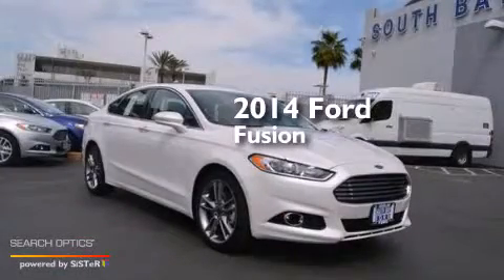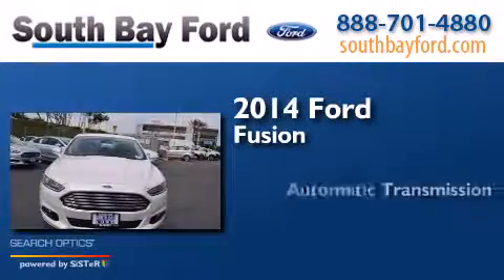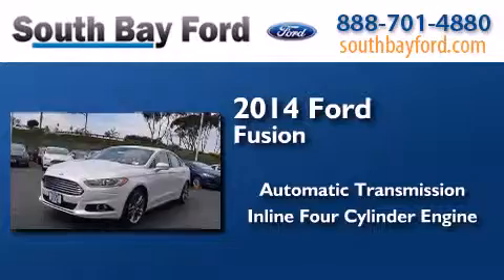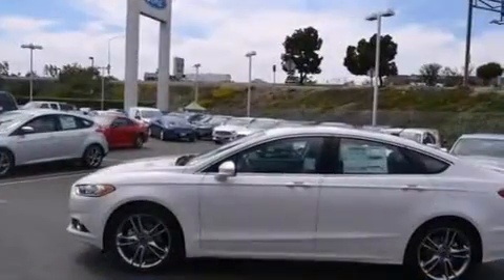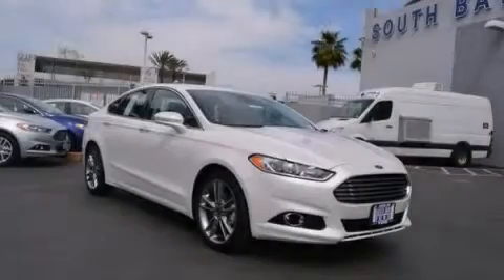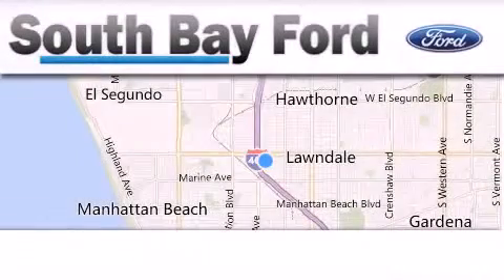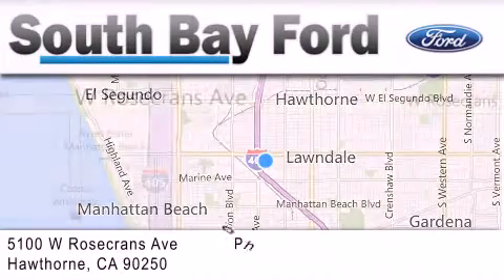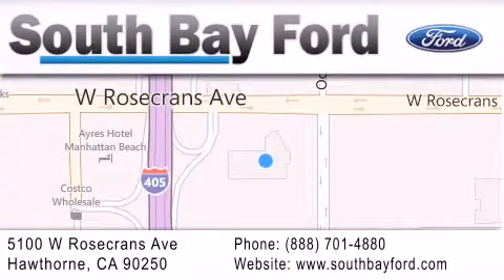2014 Ford Fusion Hawthorne CA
We have been honored to serve the Hawthorne CA area , we promise that your experience at our dealership will exceed your expectations ! Year : 2014 Make : Ford Model : Fusion Engine : 4 Cylinder Engine Trans . : AUTOMATIC Exterior : WHITE PLATINUM Interior : CHAR BLK LTH-TRIM HTD STS Stock : R52153 South Bay Ford 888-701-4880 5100 West Rosecrans Avenue Hawthorne , CA 90250